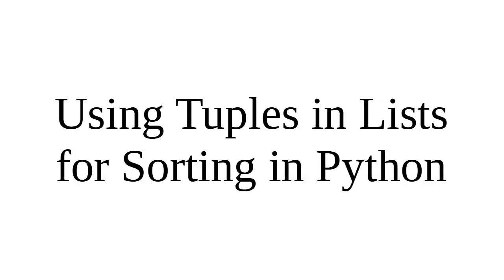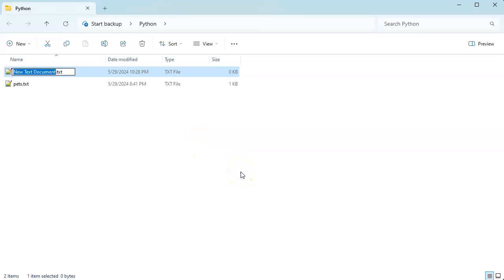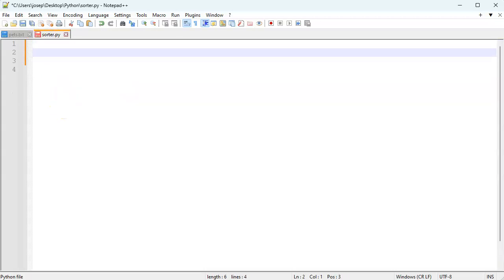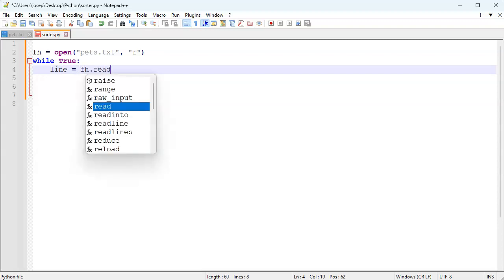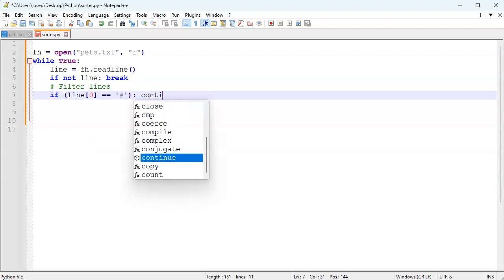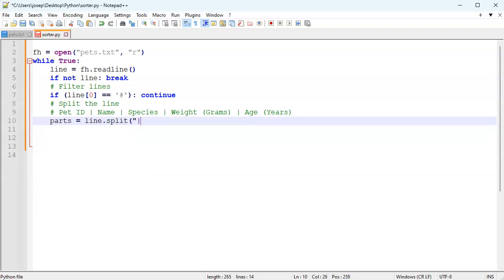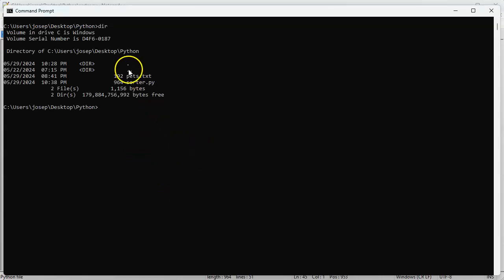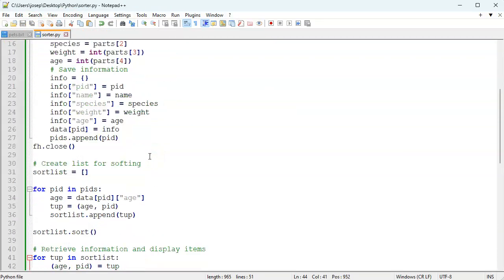Using Tuples in Lists for Sorting in Python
Shows how to use tuples in lists to assist in sorting content such as keys into a dictionary.